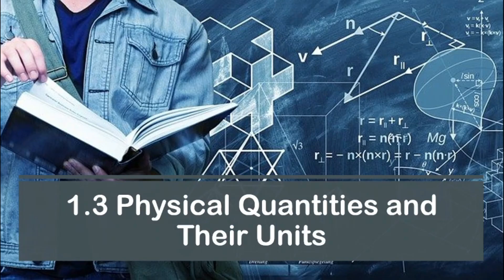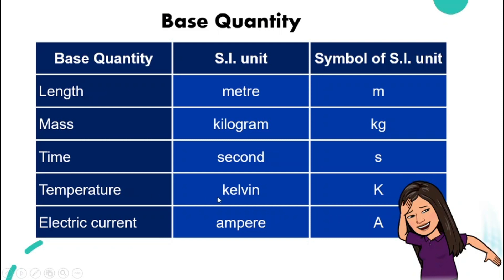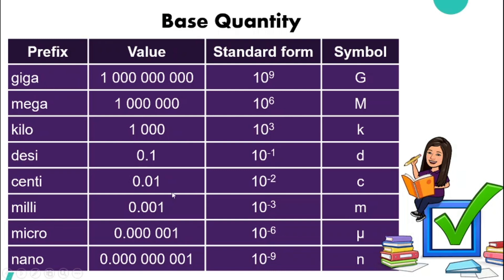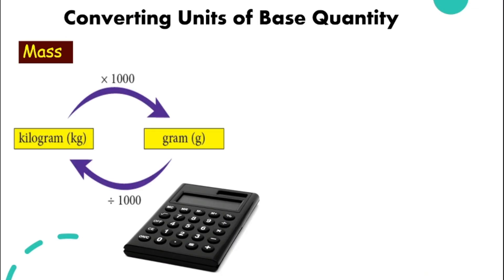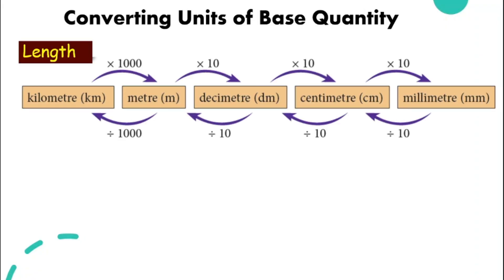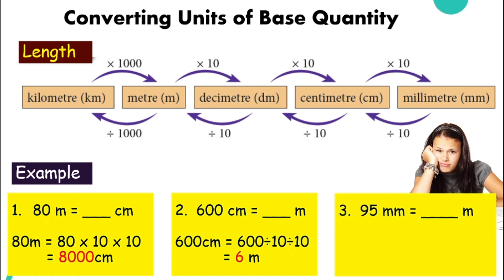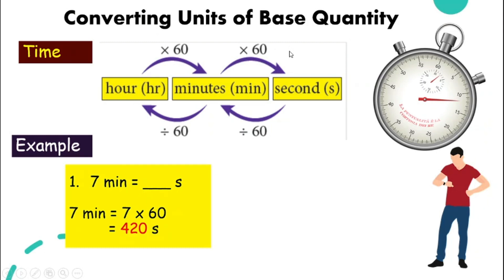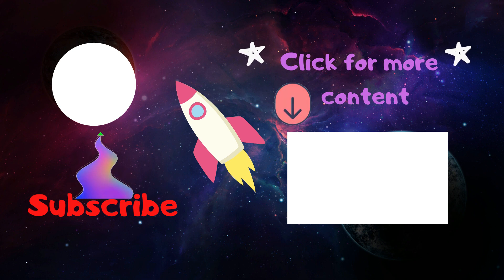[DLP] [Science F1] Chapter 1.3 Physical Quantities and Their Units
CHAPTER 1 INTRODUCTION TO SCIENTIFIC INVESTIGATION
Subtopic: 1.3 Physical Quantities and Their Units

In this video, we will discuss:
-  Base Quantities
- S.I. Units
- Converting Units of Base Quantity
- The Importance of S.I. units in Life